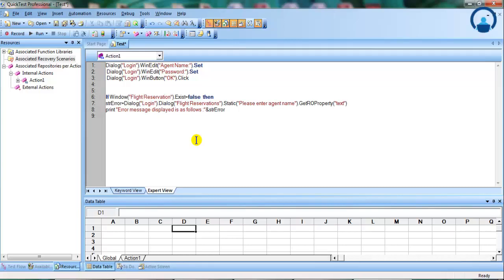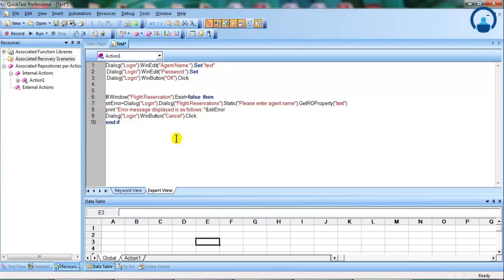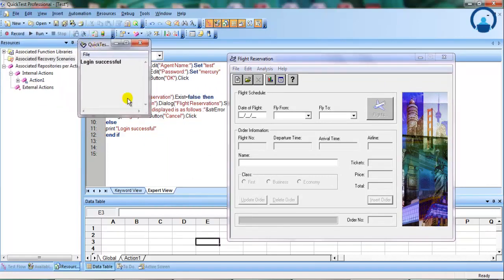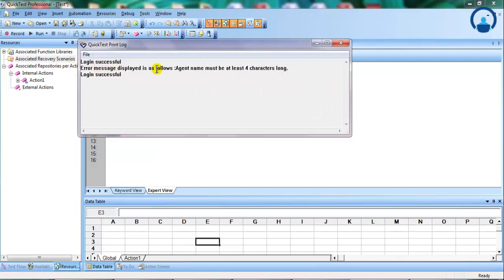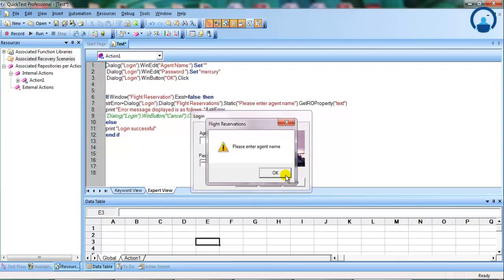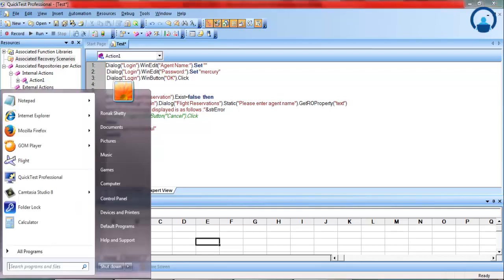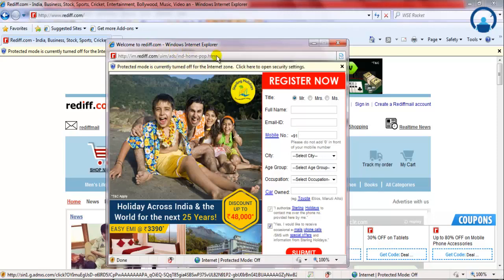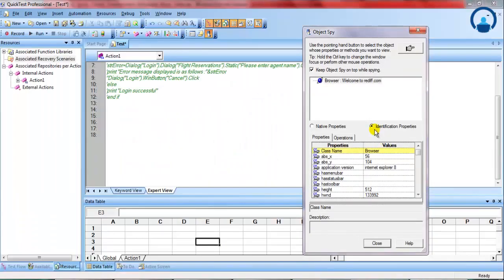QTP Tutorial 81 : QTP Exception Handling Part 3 |QTP Tutorial for Beginners.